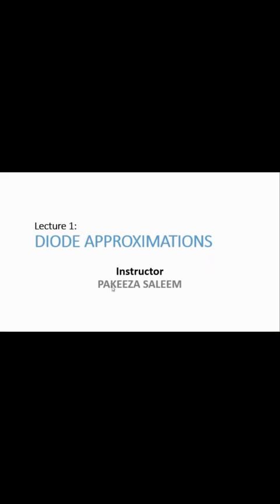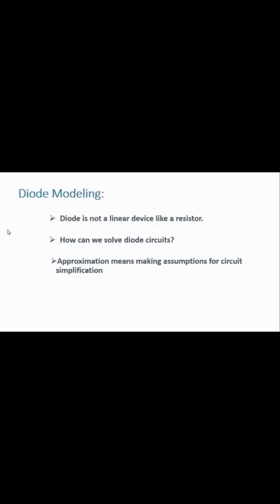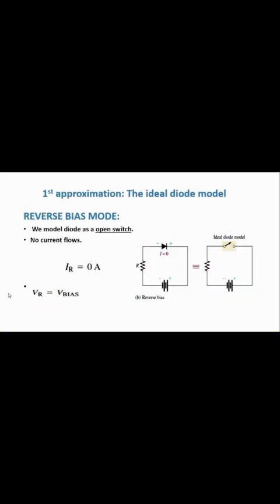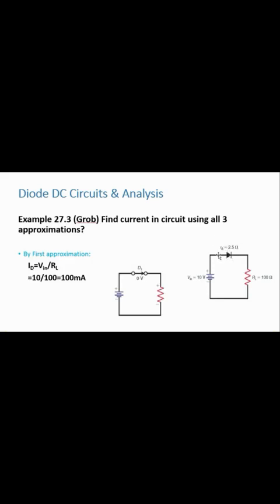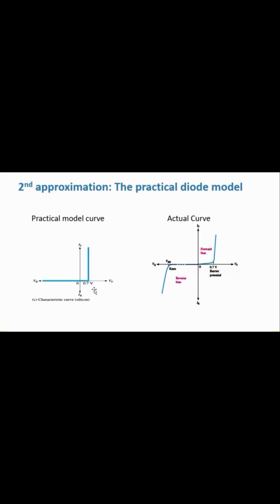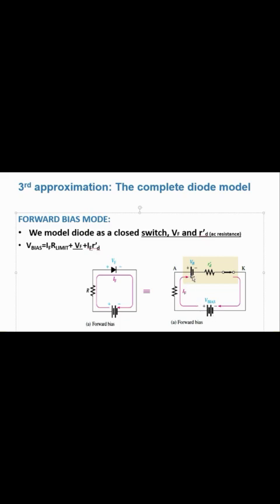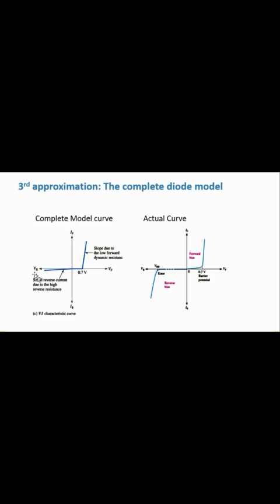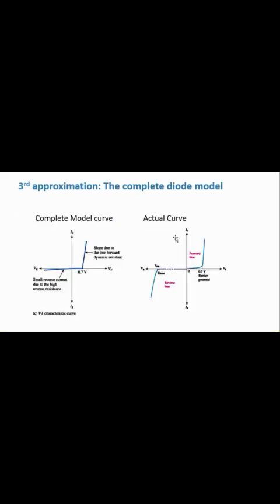Diode Approximations Lecture by miss Pakeeza